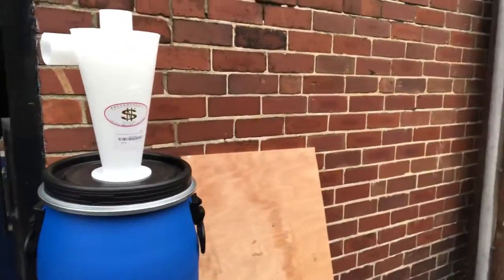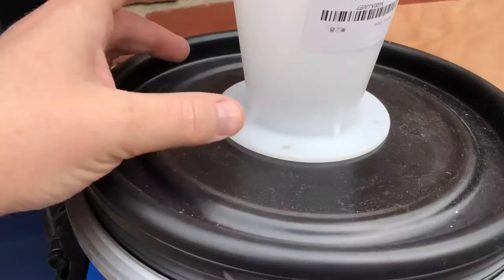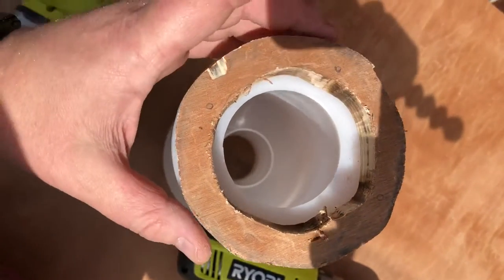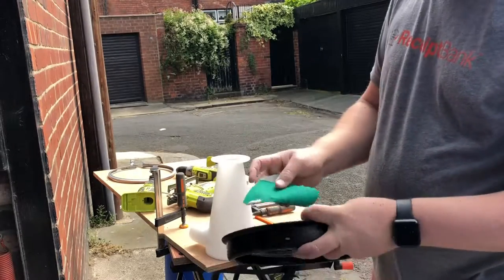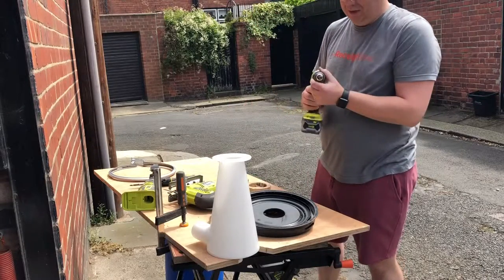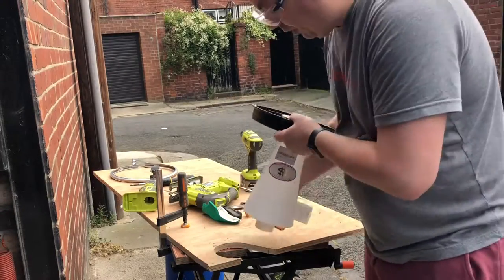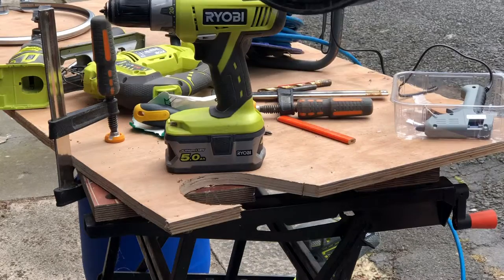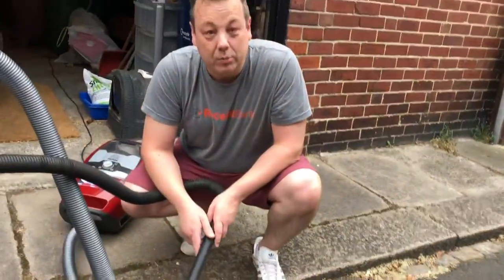Making my Cyclone Dust Collector for under £40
So I have seen these being made by a few people and always thought they looked like a good idea. I am busy setting up my Workshop and making sure I can get rid of wood shavings and dust from work spaces and from the room generally is pretty important. Not least the fact that my Workshop is going to be in a basement that has no ventilation currently.

I decided that a decent Shop Vacuum would be essential but I really didn't want to have to keep emptying it and changing filters so built a Cyclone Dust Collector. Hope you like it and feel encouraged to do the same!